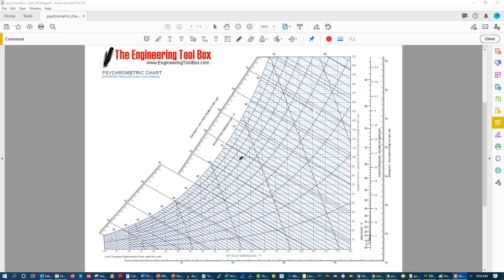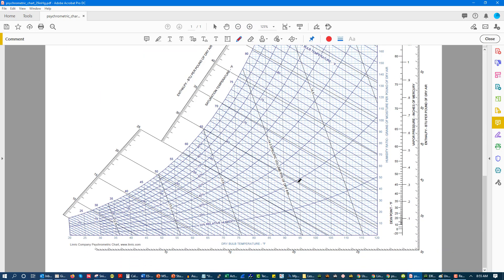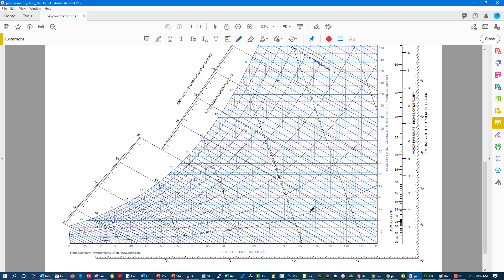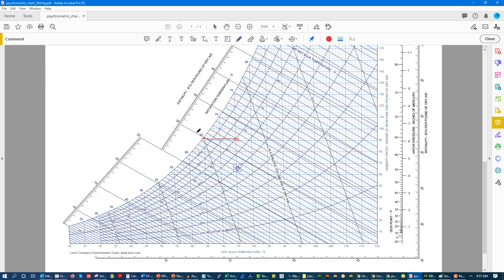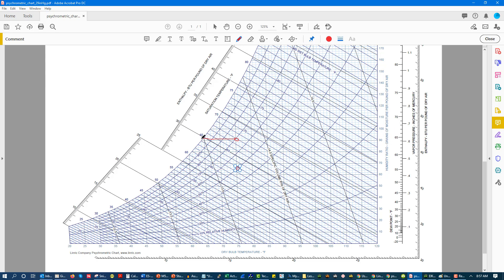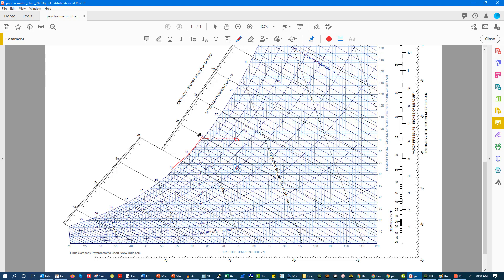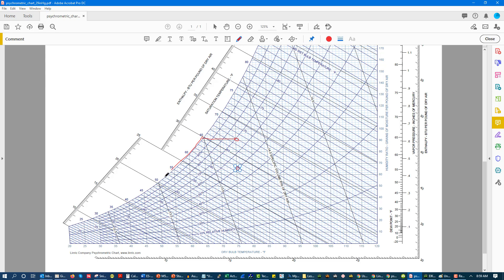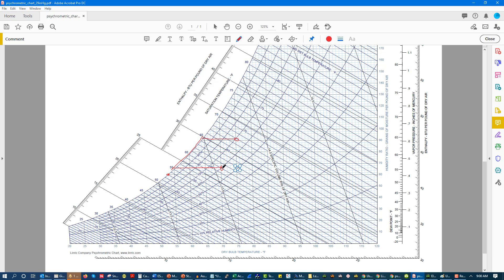Daily BAS 033: Sensible and Latent Cooling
In this video we talk through sensible and latent cooling. We discuss how to use cooling to remove moisture from the airstream.